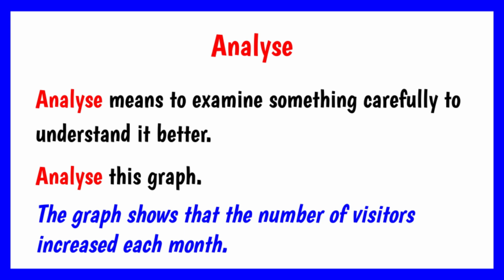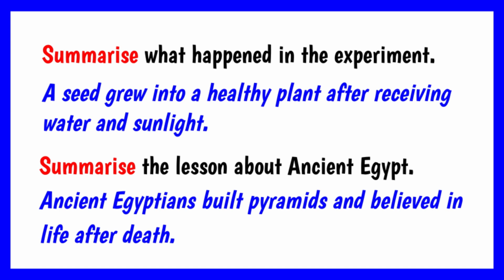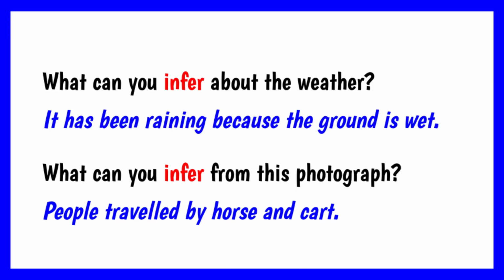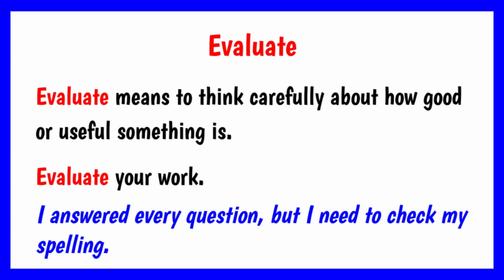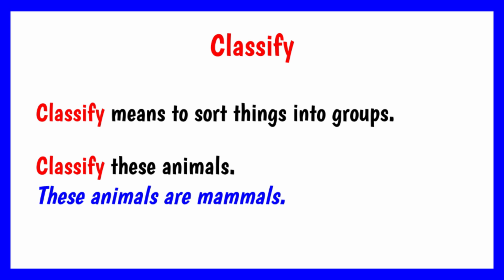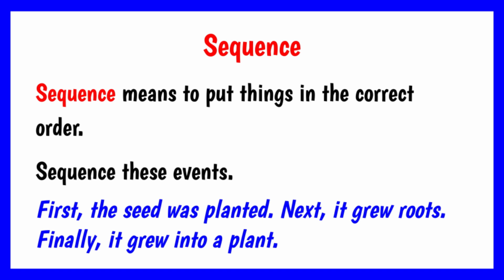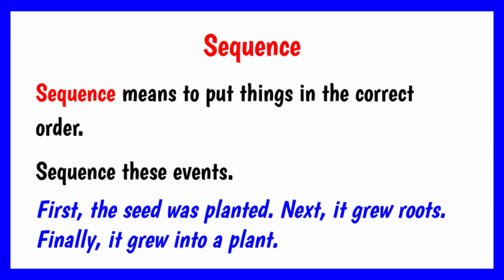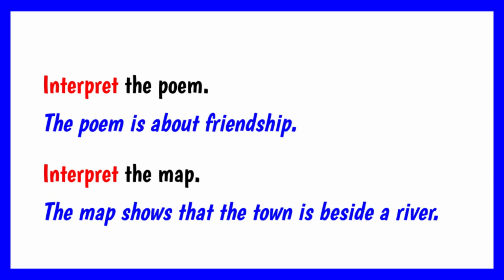10 Academic Vocabulary Words Every Student Should Know – Part 2 | Explained Simply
Welcome to Nothin' Fancy Literacy!

Learn 10 more important academic vocabulary words that teachers use every day in school.

In this lesson, you'll learn how to understand and use these essential academic words:

00:00 Introduction
00:22 What You'll Learn
00:42 Analyse
01:28 Summarise
02:15 Infer
03:01 Conclude
03:48 Justify
04:35 Evaluate
05:22 Classify
06:08 Sequence
06:55 Interpret
07:42 Represent
08:29 Congratulations!

These words are used across many school subjects and will help you follow classroom instructions, improve your reading and writing, and build your confidence in English.

Whether you're a student, an English learner (ESL/EFL), a parent or a teacher, this lesson will help you understand and use academic vocabulary more confidently.